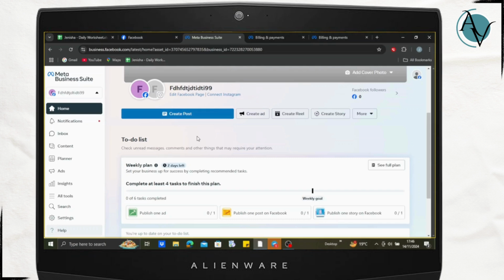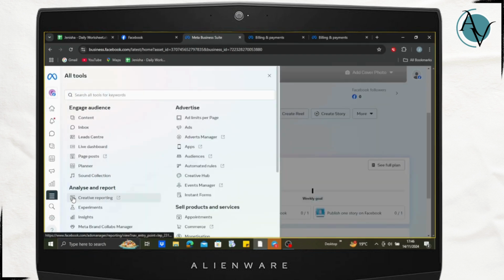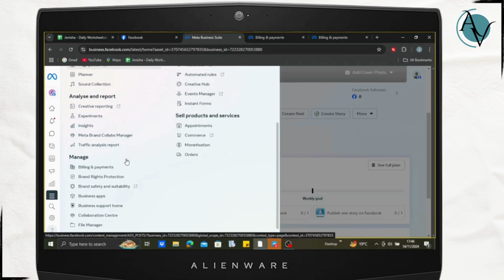How to Remove Facebook Page From Meta Business Suite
Learn how to remove a Facebook Page from Meta Business Suite with this step-by-step guide! This video will walk you through the process of detaching a Facebook Page from your Meta Business Suite account, whether you're managing multiple pages or no longer need it linked. Whether you're asking, "How do I remove a Facebook Page from Meta Business Suite?" or need help navigating the settings, this tutorial has you covered. Watch now to manage your business assets effectively!

Timestamps:

00:00 How to Remove Facebook Page From Meta Business Suite
00:10 Steps to Unlink a Facebook Page From Meta Business Suite